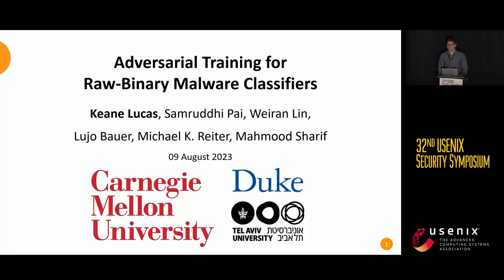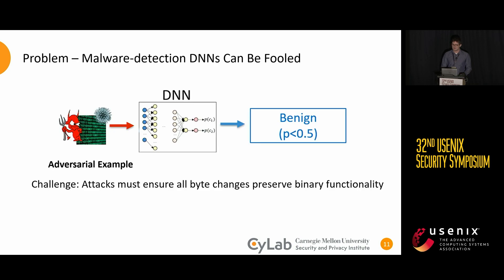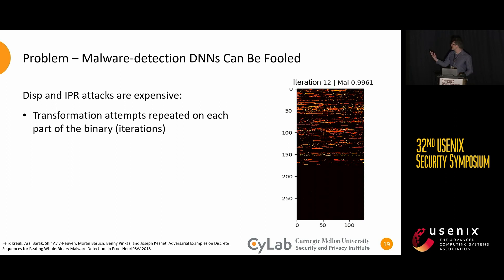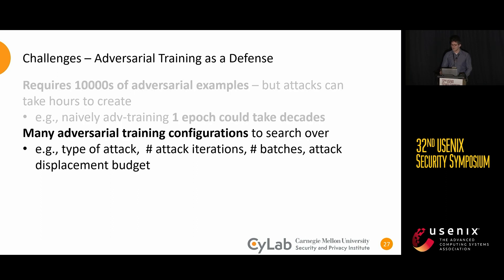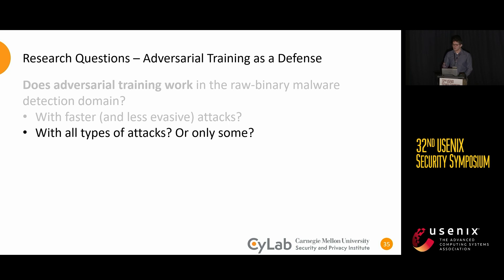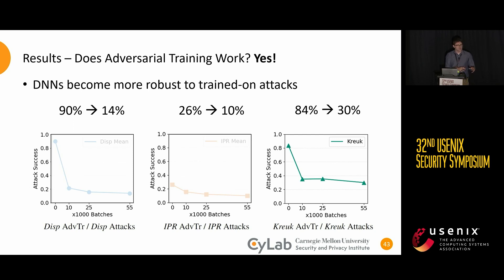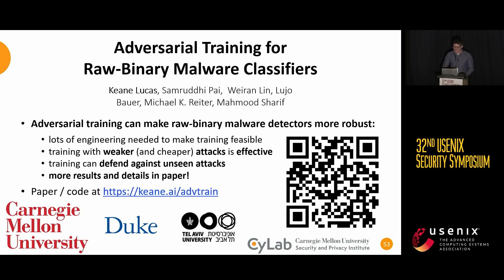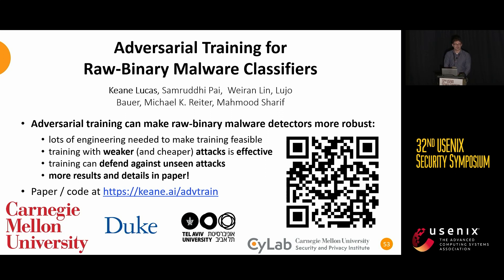USENIX Security '23 - Adversarial Training for Raw-Binary Malware Classifiers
Keane Lucas, Samruddhi Pai, Weiran Lin, and Lujo Bauer, Carnegie Mellon University; Michael K. Reiter, Duke University; Mahmood Sharif, Tel Aviv University

Machine learning (ML) models have shown promise in classifying  raw executable files (binaries) as malicious or benign with high accuracy. This has led to the increasing influence of ML-based classification methods in academic and real-world malware detection, a critical tool in cybersecurity. However, previous work provoked caution by creating variants of malicious binaries, referred to as adversarial examples, that are transformed in a functionality-preserving way to evade detection. In this work, we investigate the effectiveness of using adversarial training methods to create malware classification models that are more robust to some state-of-the-art attacks. To train our most robust models, we significantly increase the efficiency and scale of creating adversarial examples to make adversarial training practical, which has not been done before in raw-binary malware detectors. We then analyze the effects of varying the length of adversarial training, as well as analyze the effects of training with various types of attacks. We find that data augmentation does not deter state-of-the-art attacks, but that using a generic gradient-guided method, used in other discrete domains, does improve robustness. We also show that in most cases, models can be made more robust to malware-domain attacks by adversarially training them with lower-effort versions of the same attack. In the best case, we reduce one state-of-the-art attack's success rate from 90% to 5%. We also find that training with some types of attacks can increase robustness to other types of attacks. Finally, we discuss insights gained from our results, and how they can be used to more effectively train robust malware detectors.